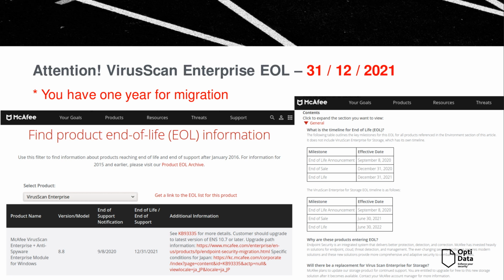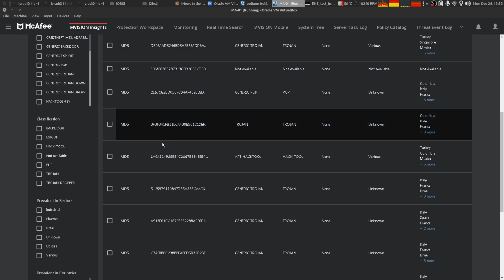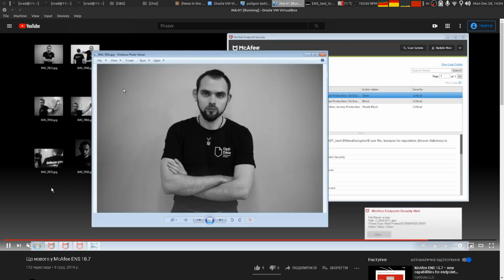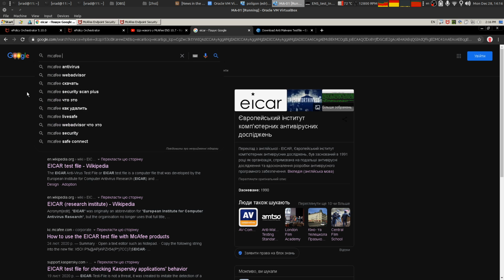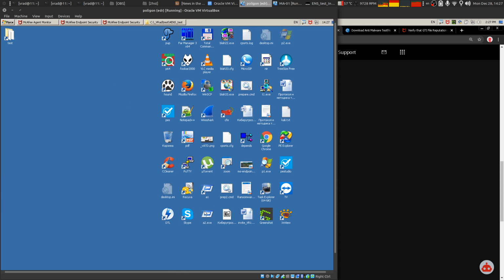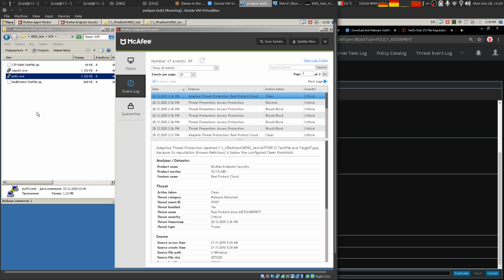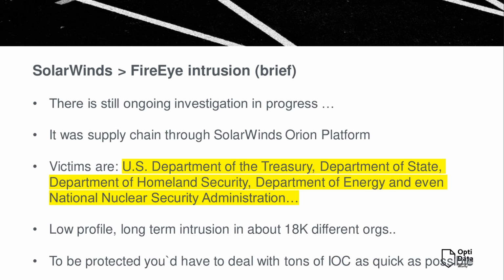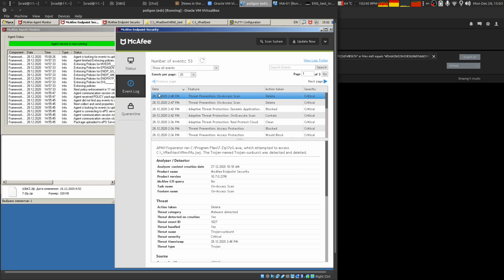McAfee ENS test checklist MVISION Insights and SunBurst IOC`s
In this video we will show you how to test:
- OAS AMCore detection
- OAS GTI detection
- Access Protection
- Exploit Prevention
- Real Protect (ATP-RP)
- Dynamic Application Containment (ATP-DAC)
All tests made for built-in rules and conducted without using real malware, so it is safe to repeat those steps in your environment.

03:02 MVISION Insights
15:41 ENS Modules
29:07 ENS Checklist
1:06:43 SolarWinds supply-chain attack
1:16:10 MVISION Insights and SunBurst IOC
1:24:45 Links to recourses